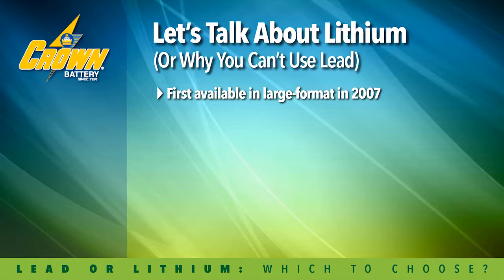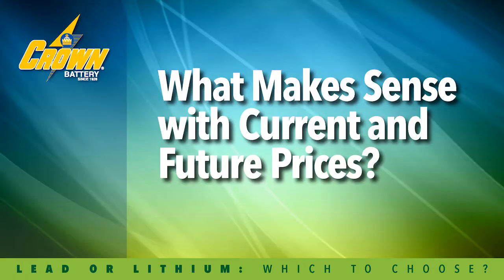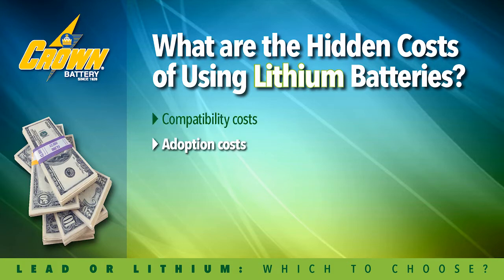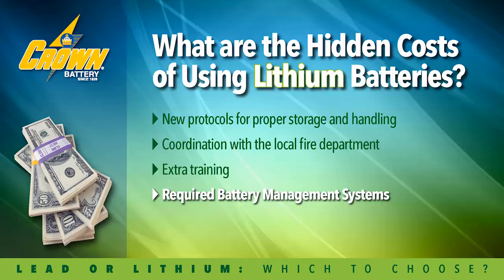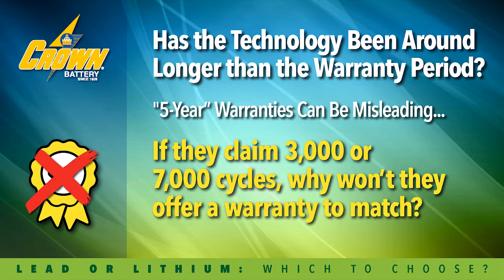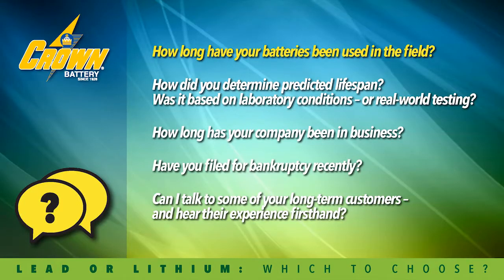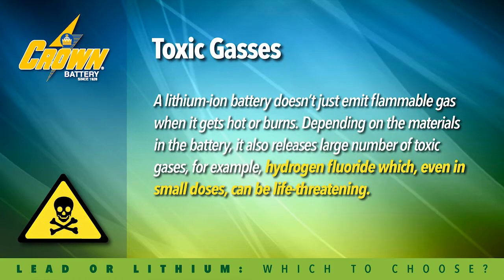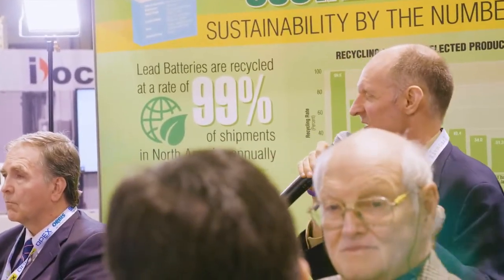Lead Acid or Lithium Ion - Which to Choose?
John Connell discusses the benefits and disadvantages of Lithium Ion batteries.